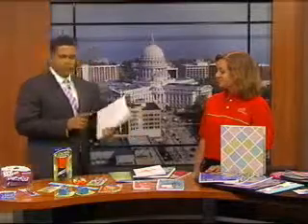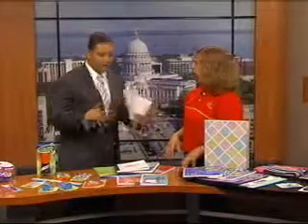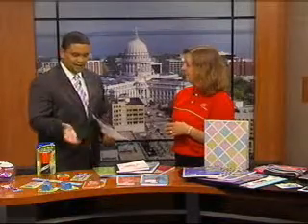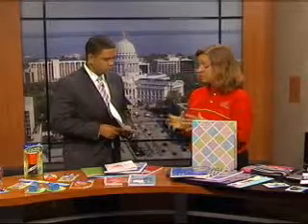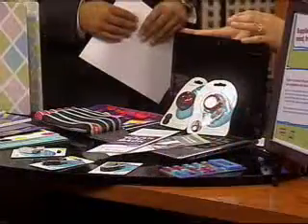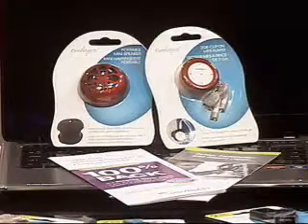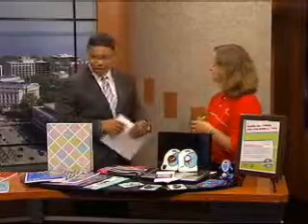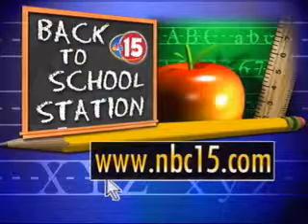VIDEO: Guest: Staples School Supplies 6:30am news 8/17/2010